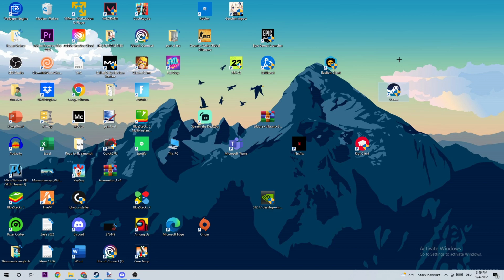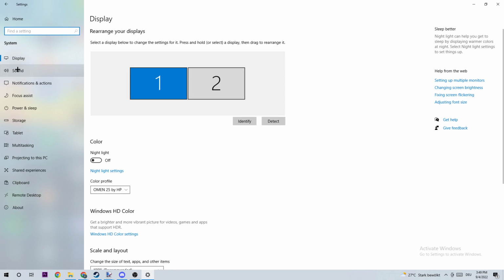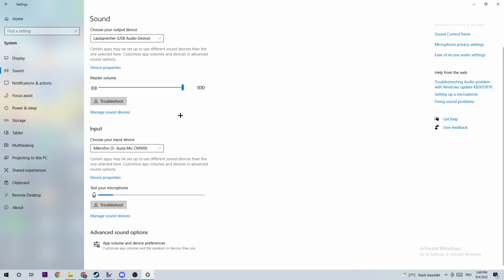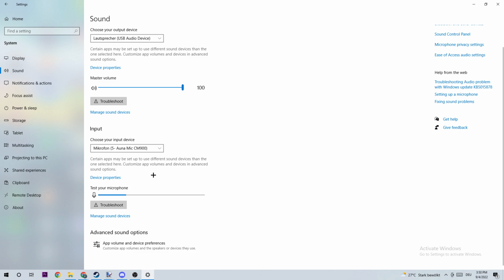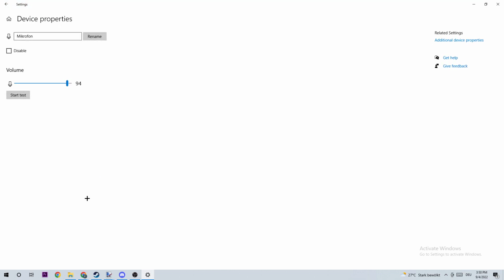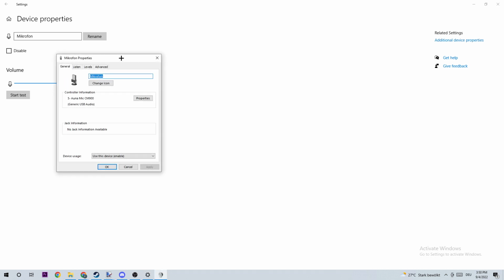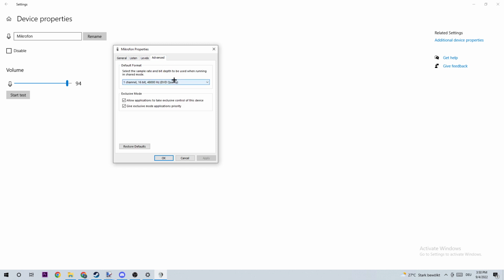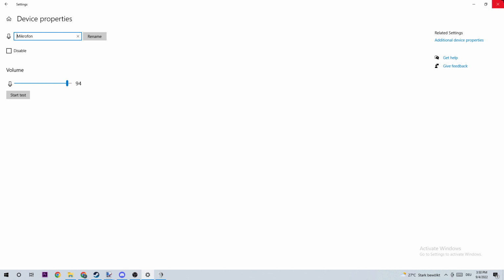Phasmophobia - How to Fix Mic not working - TUTORIAL | 2022